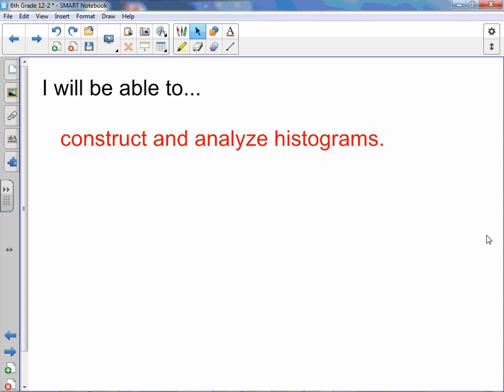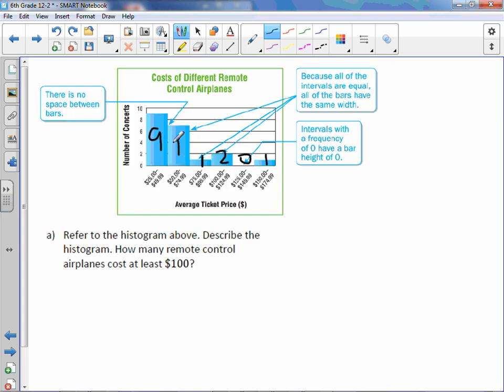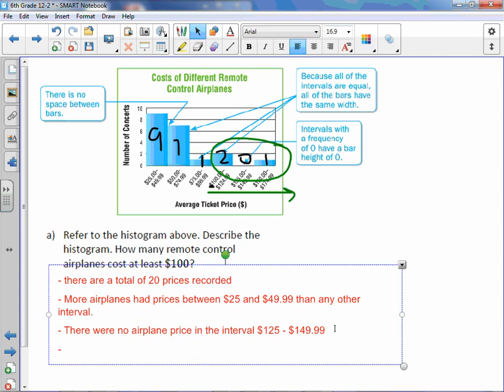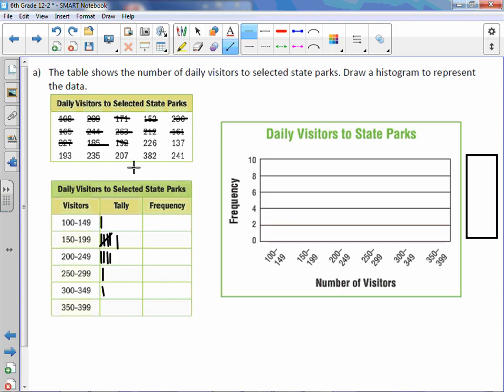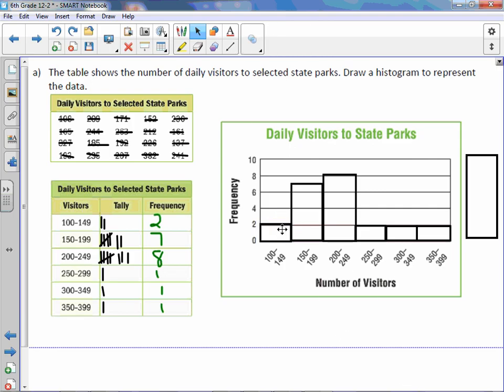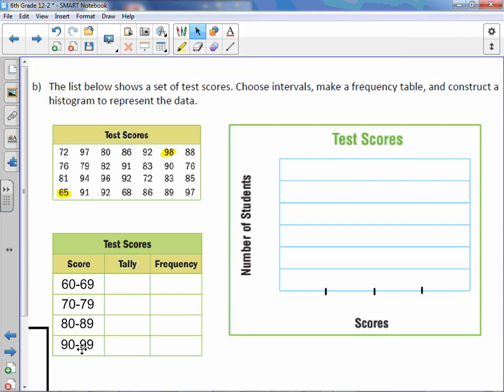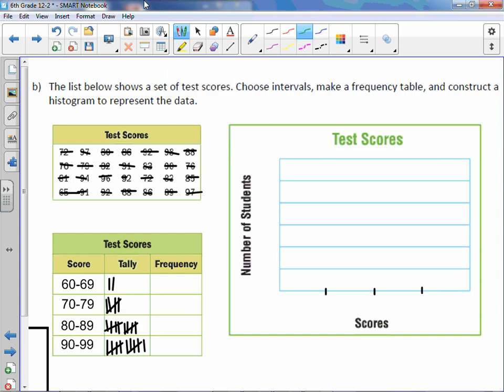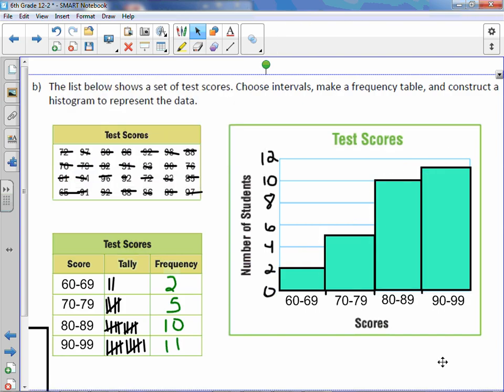6th Grade 12-2: Histograms